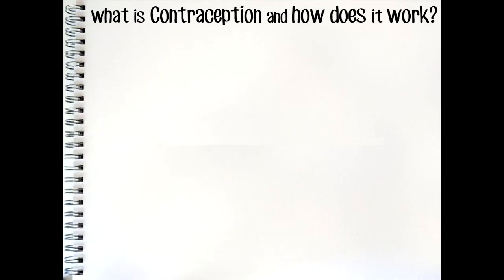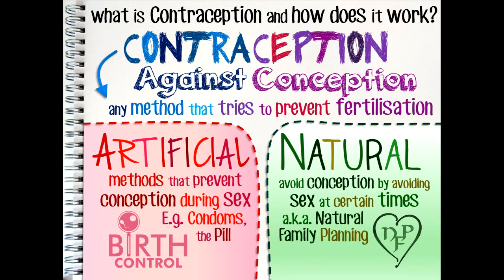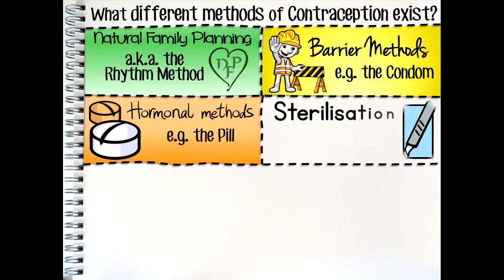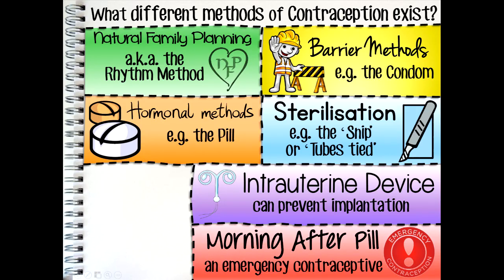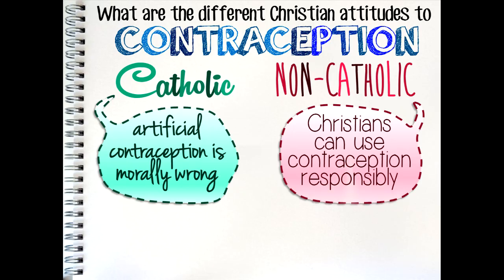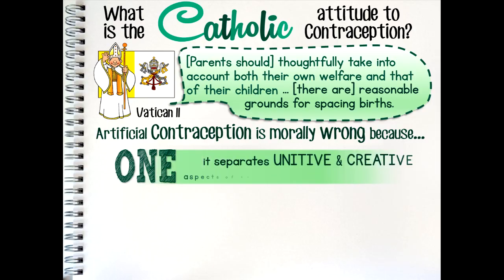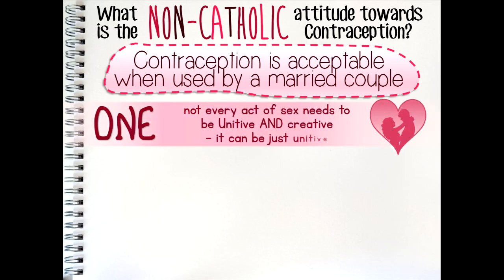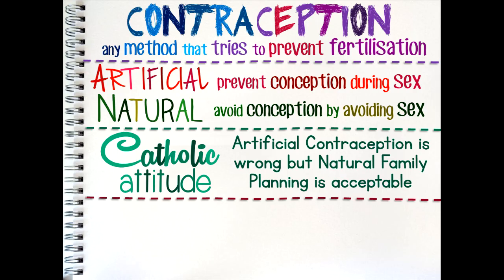GCSE RS Unit 3.3 (Part 5 of 5) Contraception | by MrMcMillanREvis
"Family Life" - The 4th part of a series designed for revising Topic 3 (Marriage and Family Life) from the Edexcel GCSE Religious Studies (Religious Education) Course. This is specifically for students studying Unit 3 (Religion and Life based on a study of Catholic Christianity), but may also be useful for students studying any unit from 1-7. The other parts in this series are: